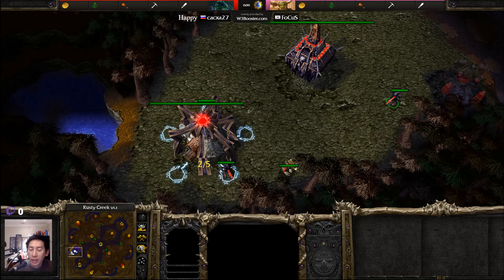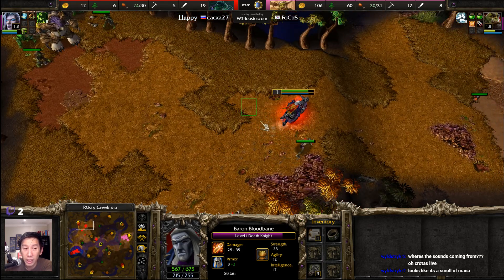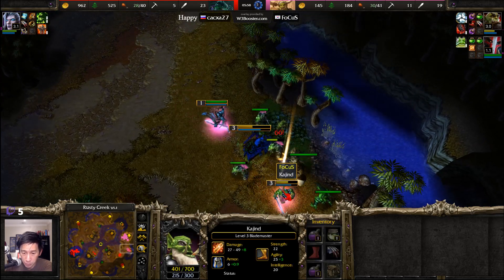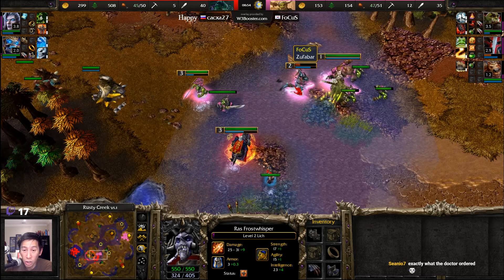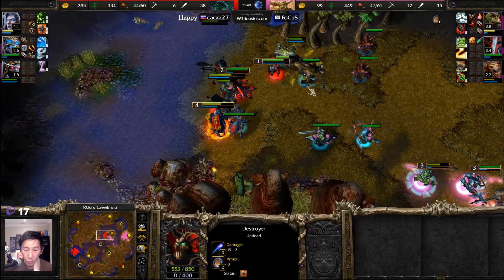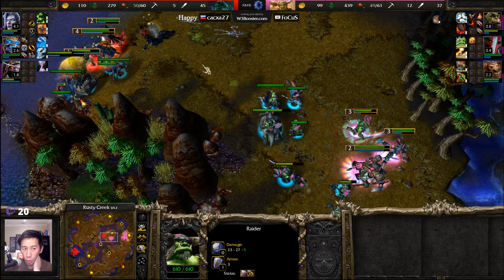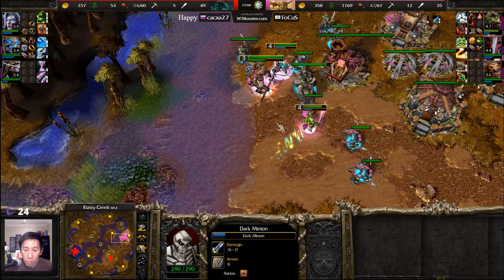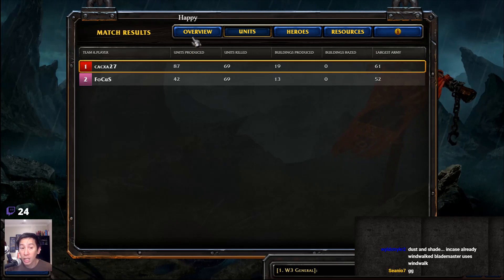Happy (UD) vs FoCuS (Orc) - WarCraft 3 - WC3457